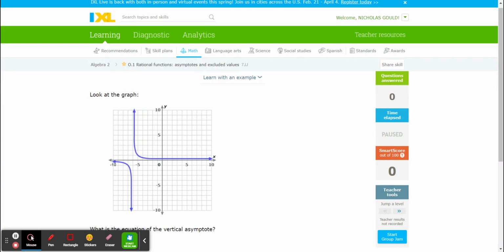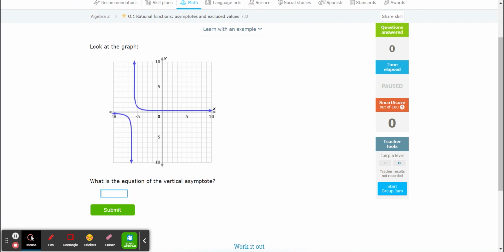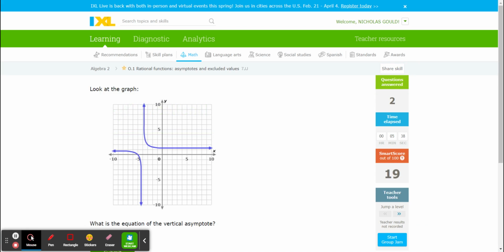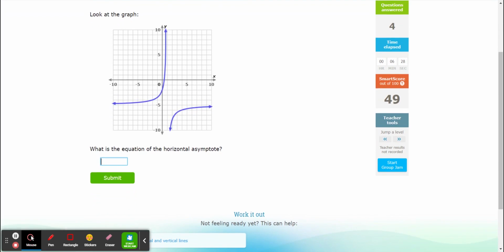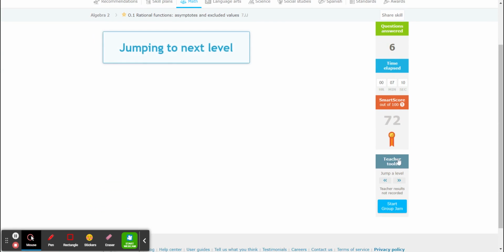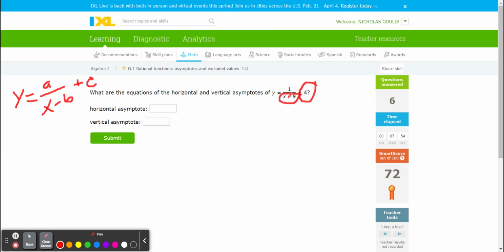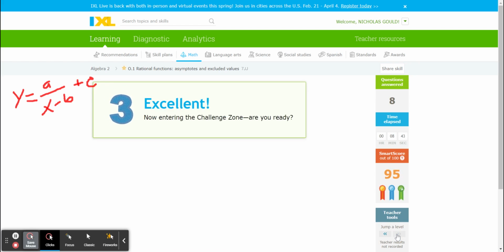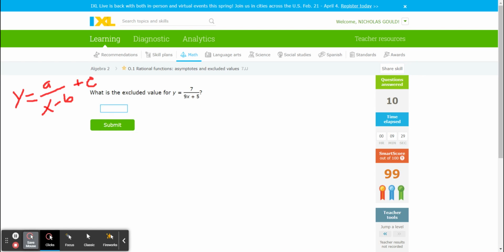Radical Functions Asymptotes and Excluded Functions